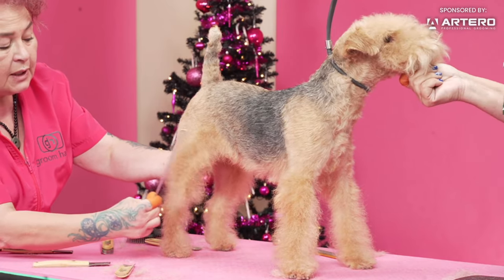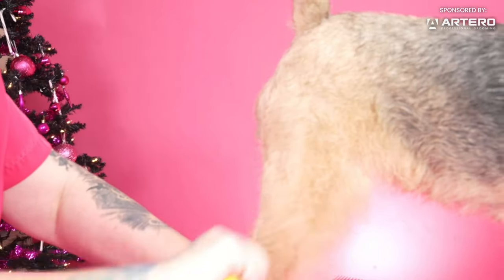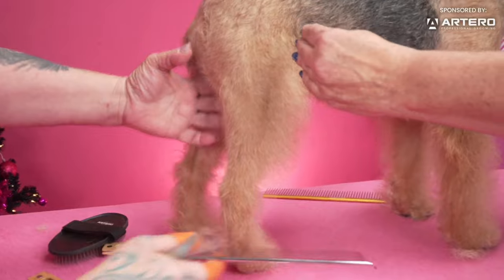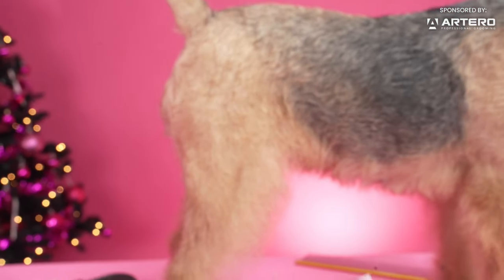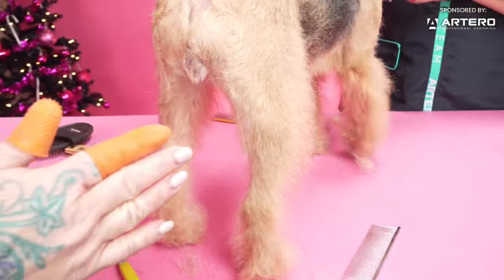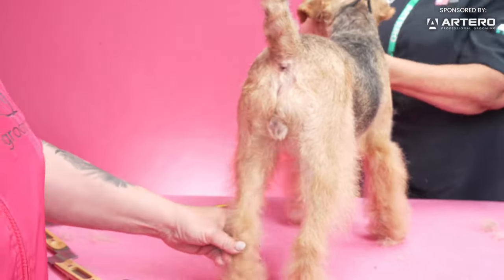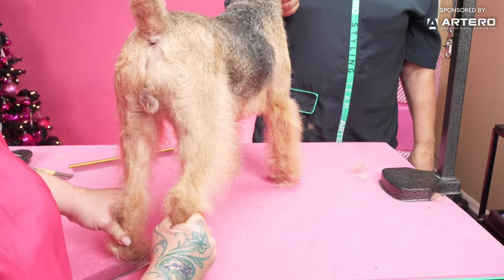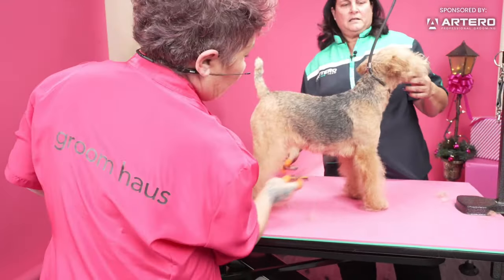How to Blend Flatwork Into Furnishings w/ Grace & Pina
Grazia "Grace" Adriani and Irina Pinkusevich explain why it is important to blend the flatwork on the rear leg into the furnishings and how to do so properly.